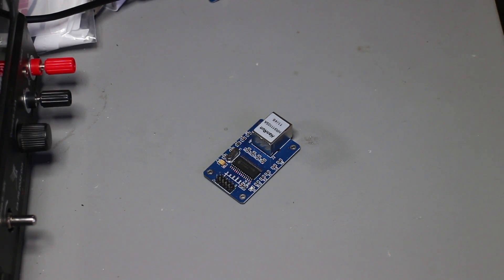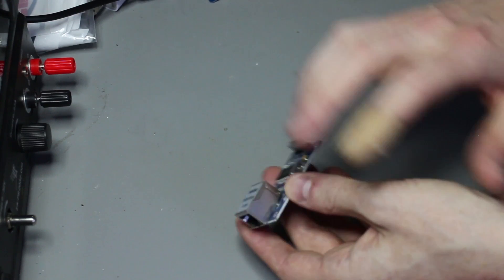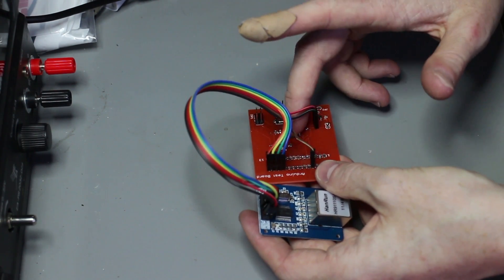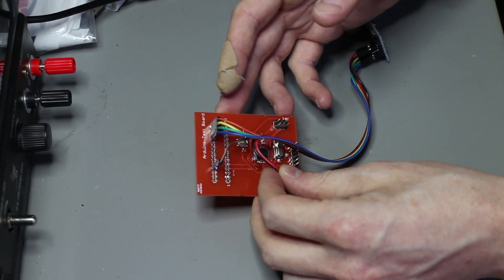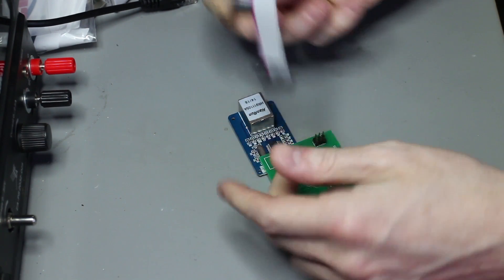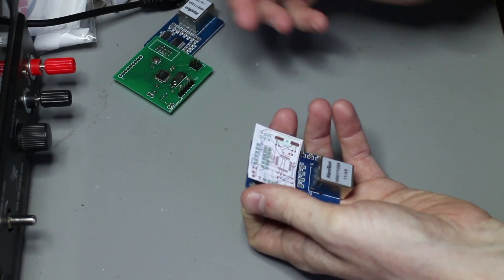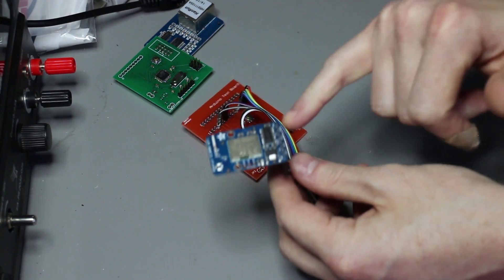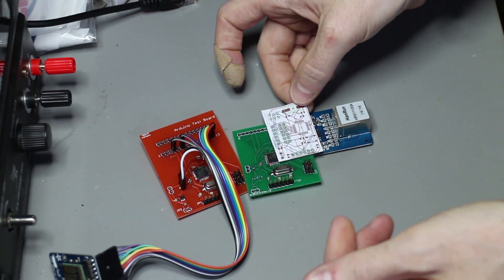Ethernet to Serial Adapter - Internet of Things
I have been working on a simple ethernet to serial adapter, you pass  it data over the serial line and it sends it to a webserver, it then relays the servers response back over the serial line.